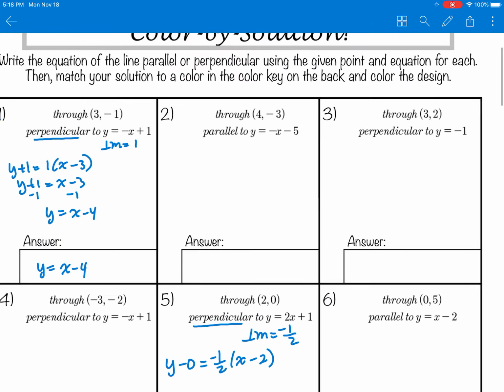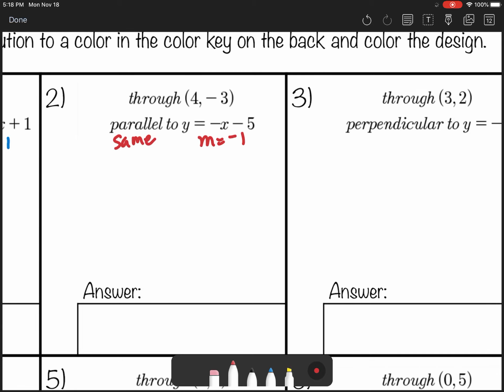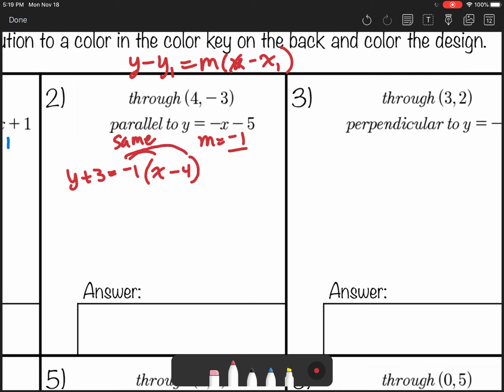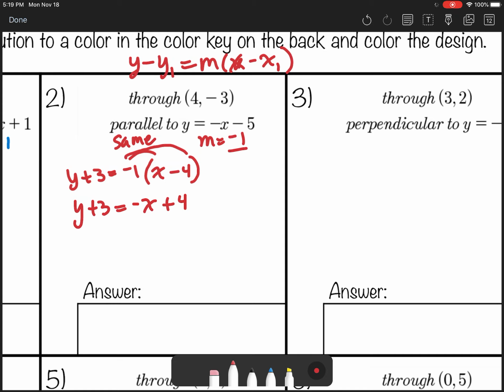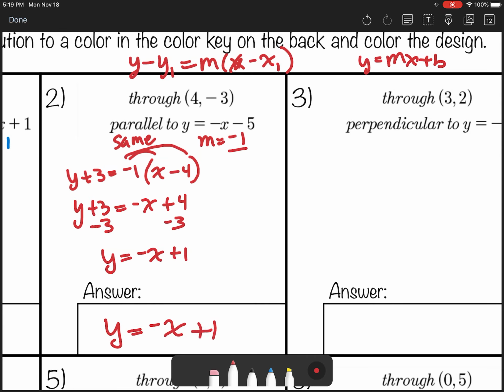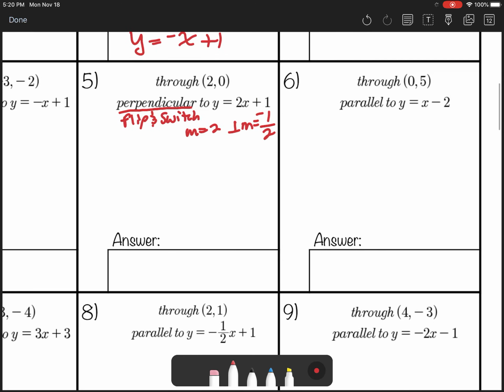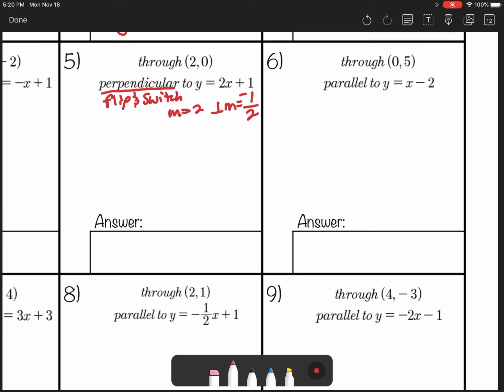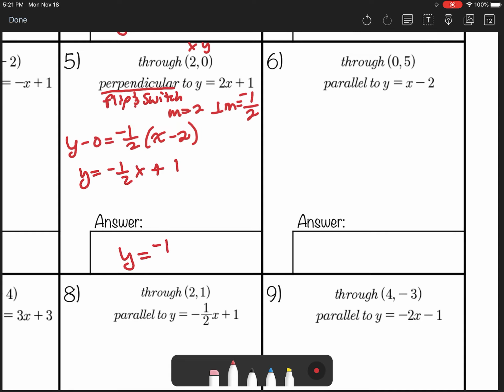More on pt Slope